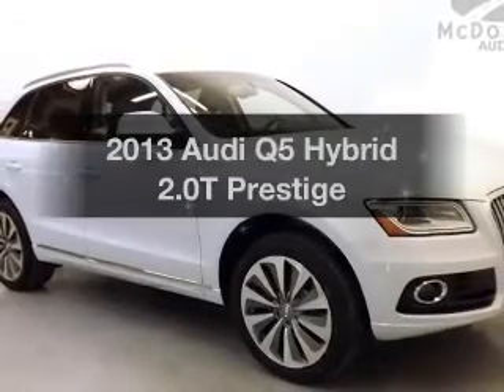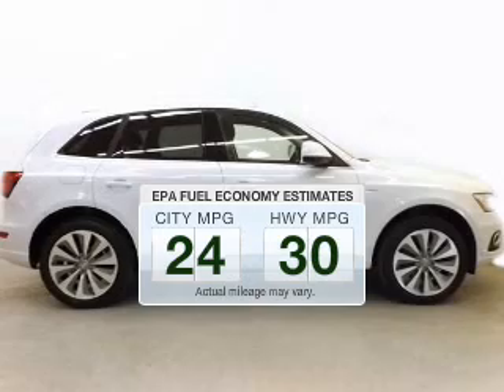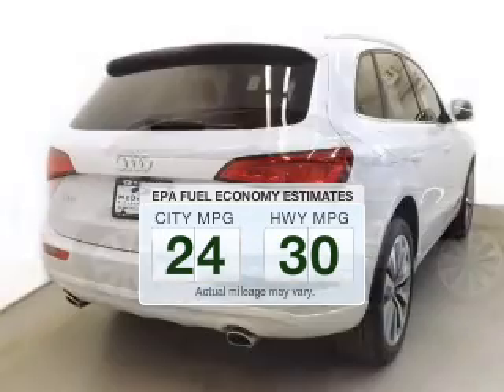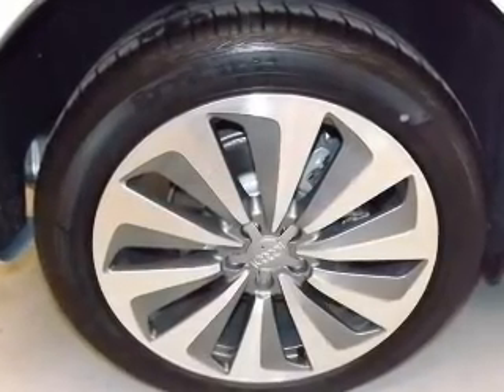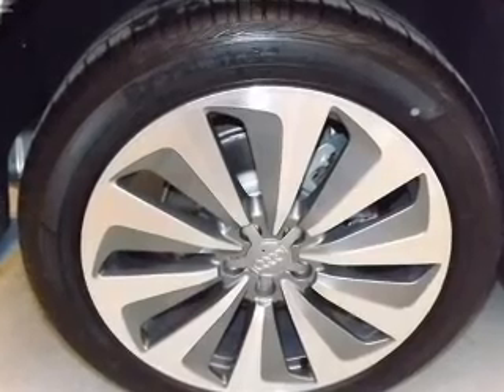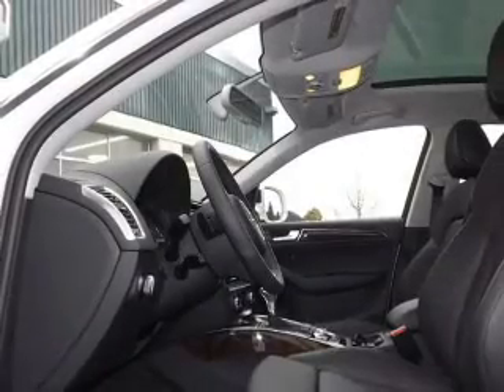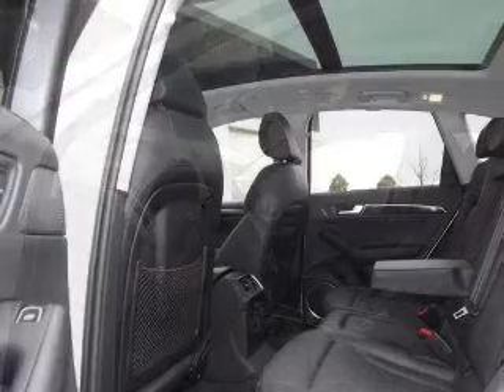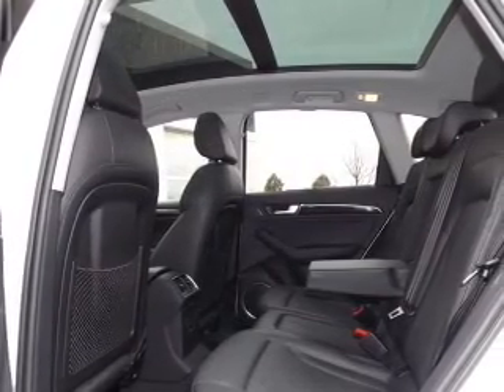2013 Audi Q5 Hybrid - Littleton CO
Year: 2013
Make: Audi
Model: Q5 Hybrid
Trim: 2.0T Prestige
Engine: 2.0 liter inline 4 cylinder 16 valve GDI DOHC Turbo
Transmission: 8-Speed Automatic
Color: White
Mileage: 43
Address:
6060 S. Broadway